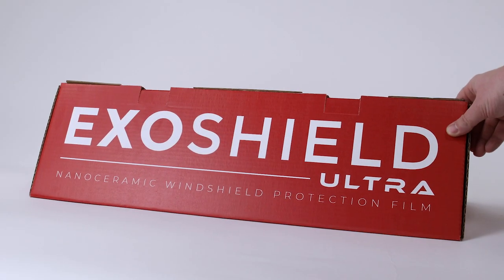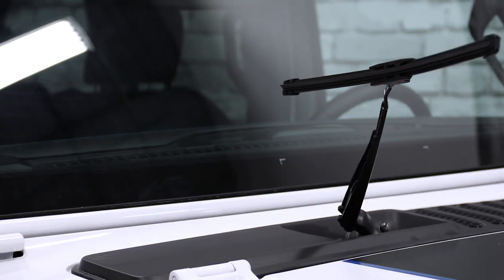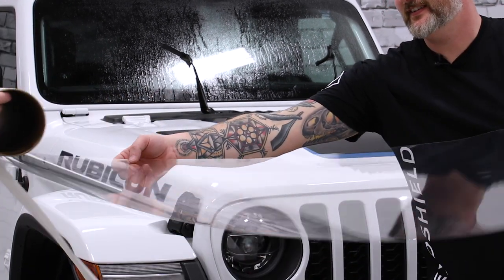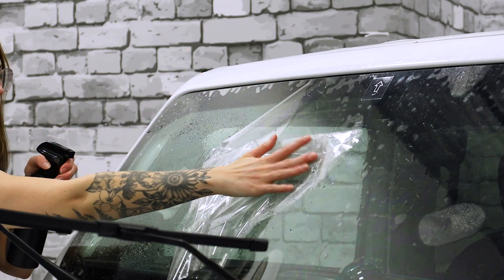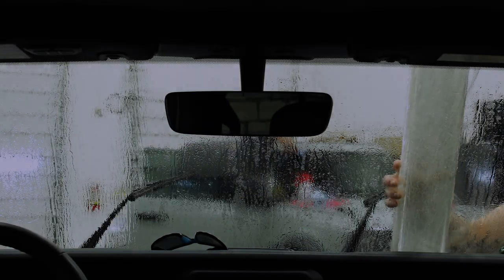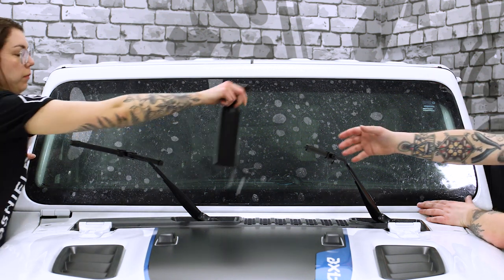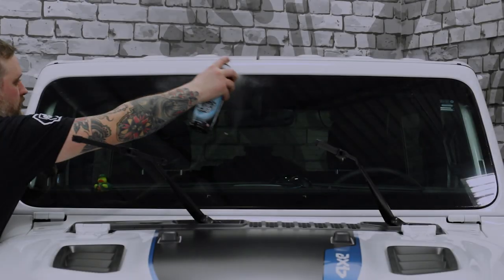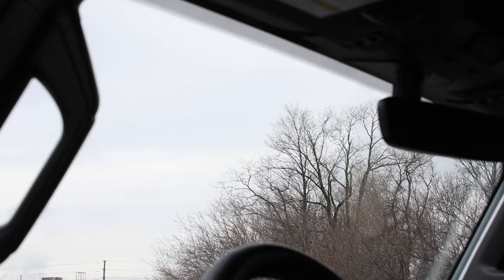ExoShield ULTRA | How to Install DIY Windshield Protection Film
Follow along with our team as we go through the steps to installing the ExoShield ULTRA DIY Windshield Protection Film kit!

From Cleaning to Curing we walk through the process in depth to make sure you get a great final result with your ExoShield ULTRA installation.

Don't see your vehicle in the available DIY options but you want your glass protected? Check out one of our certified installers for a quote to install ExoShield on your windshield! *Available for any vehicle*

Intro 00:00- 00:16
Cleaning 0:17 - 2:00
Initial Positioning 2:01 - 3:02
Releasing The Liner 3:03 - 3:50
Prepping The Glass 3:51 - 4:29
Reverse Roll 4:30 - 5:21
Final Positioning 5:22 - 5:42
Tacking 5:43 - 6:24
Final Squeegee Pass 6:25 - 7:18
Finishing Touches 7:19